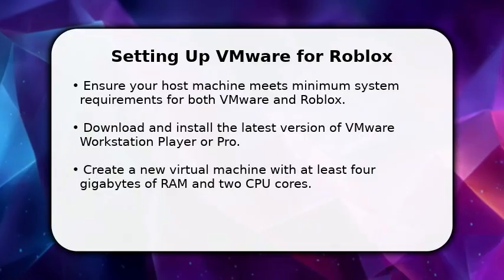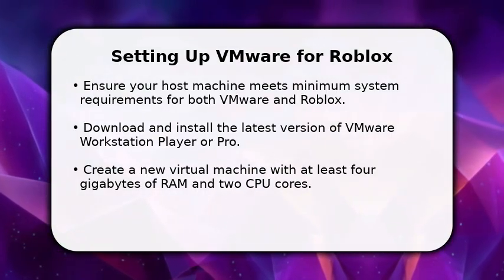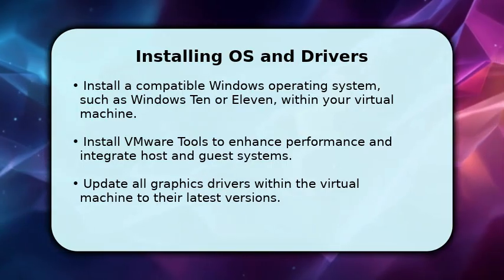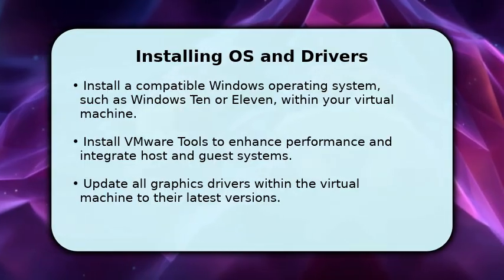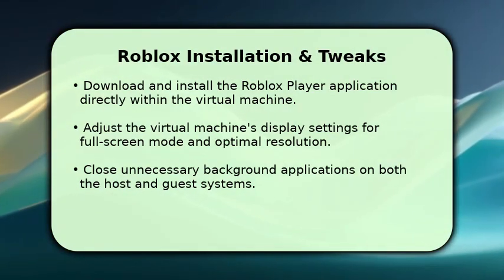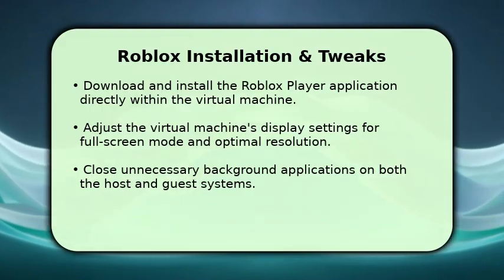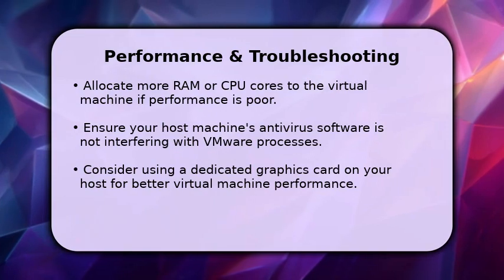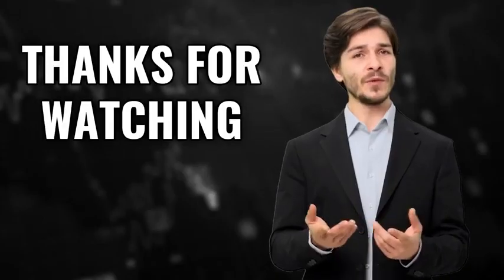How to Play Roblox on VMware 2025 (Only Way)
▸ (t) Learn how to play Roblox on VMware 2025 in this step-by-step guide. We'll cover the process of installing and running Roblox on a virtual machine, ensuring a smooth gaming experience. From setting up the VM to launching the game, we've got you covered.

Roblox, VMware, 2025, gaming, virtual machine, play Roblox on VMware, how to play Roblox, Roblox gaming, VMware gaming